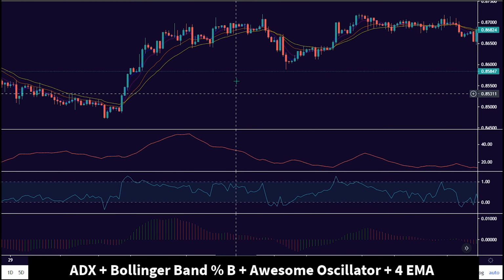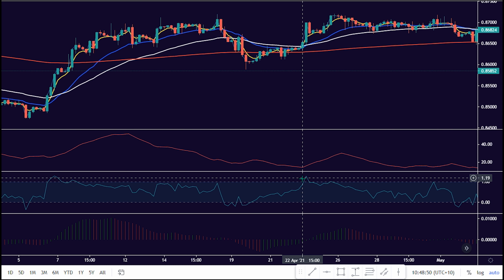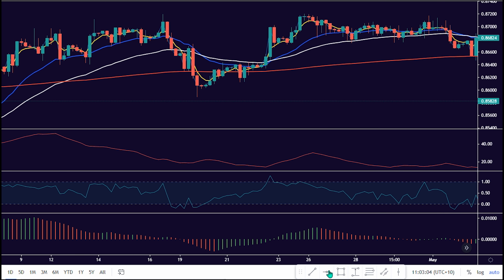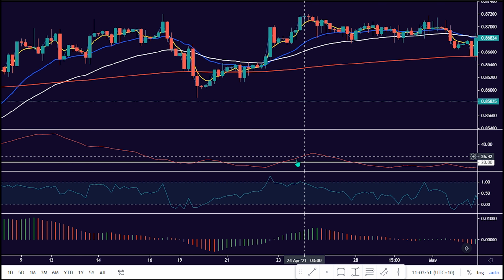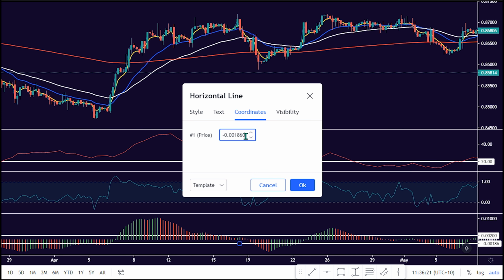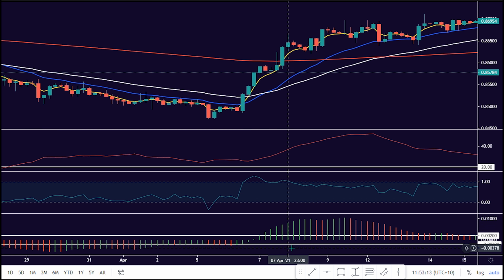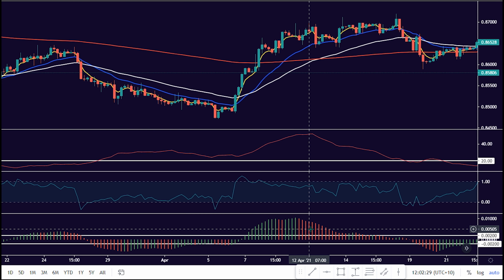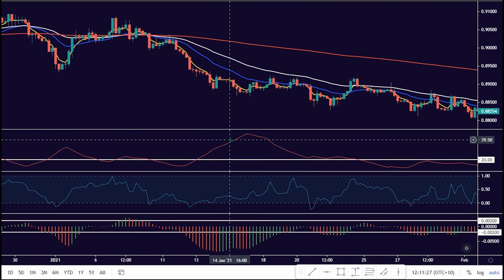4 Indicator for PROVEN Trading Strategy - ADX + BB%B + AO + EMA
FXDailyReport.com - 4 Indicator for PROVEN Trading Strategy - ADX + BB%B + AO + EMA